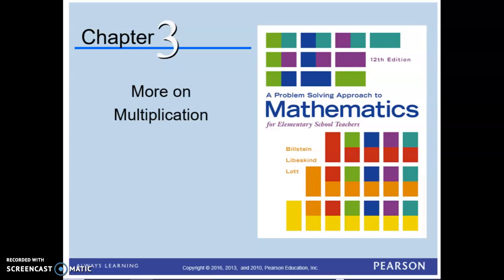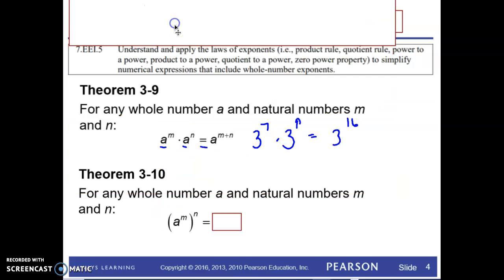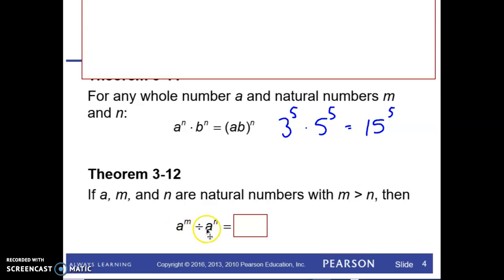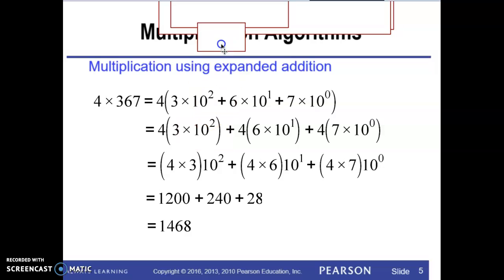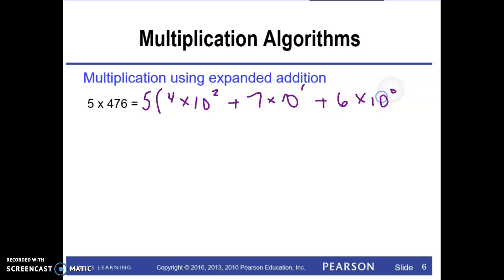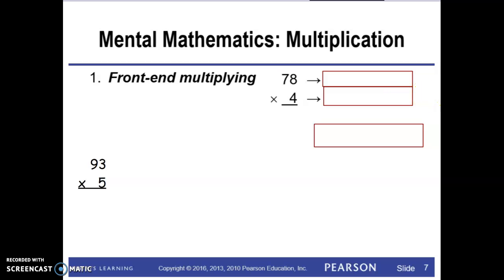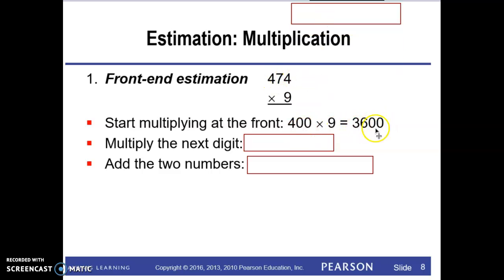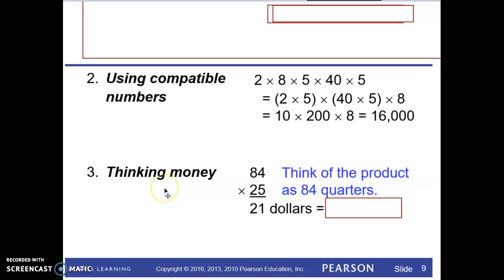MATH291 3.3/3.5 Video 1